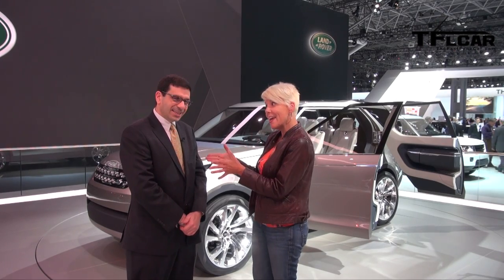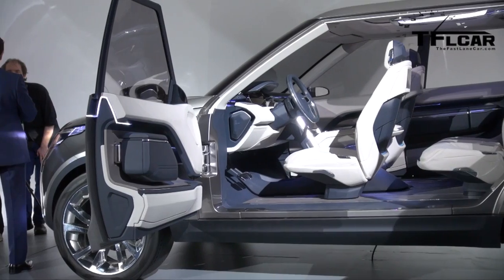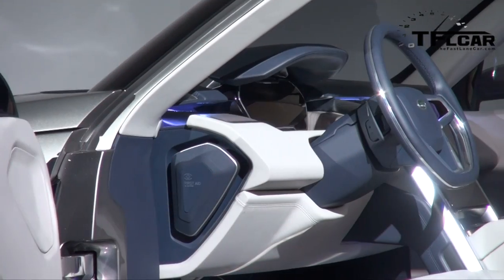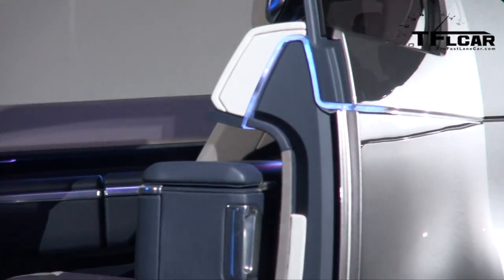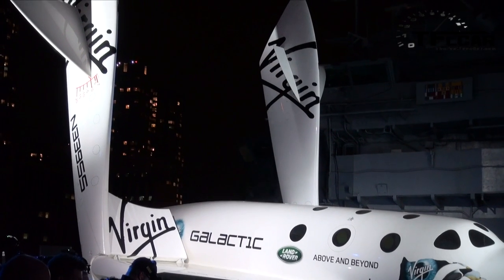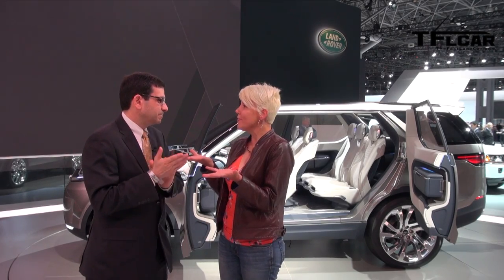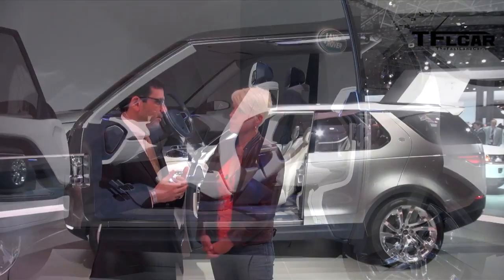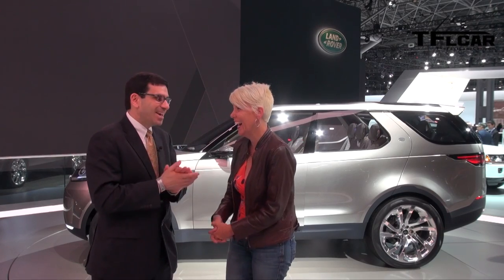Land Rover Discovery Vision Concept: Everything You Ever Wanted to Know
) James Bond.  Your SUV is finally here.  Land Rover Discovery Vision Concept is one impressive machine, and it ushers in the new age of Discovery range of vehicles.  It has the overall shape that reminds of the current Land Rover LR4 and the older Discovery models from the 1990s and early 2000s.

The lower foglamps are capable of emitting infrared and colored lasers, which help with Terrain Scanning and Laser Referencing.  Exterior mirrors are actually slim cameras that provide a video feed to the driver for improved visibility.  The suicide style doors and the one-piece tailgate are opened by gesture detection, thus eliminating the need for door handles.  The classic stepped roof and asymmetrical tailgate design element are still there in this concept.  This bad boy rolls on bespoke and show-ready 23-inch split-five-spoke Aero Viper alloy wheels.